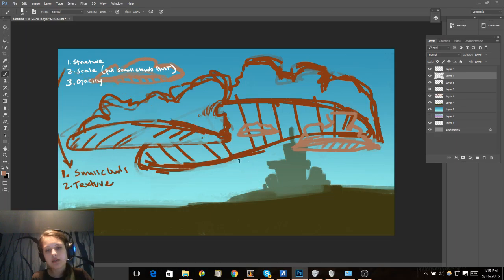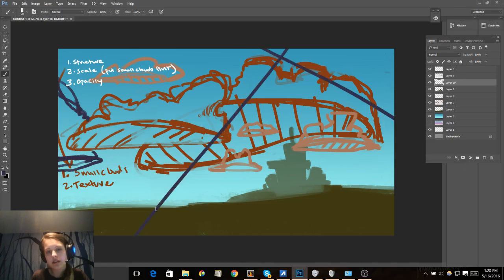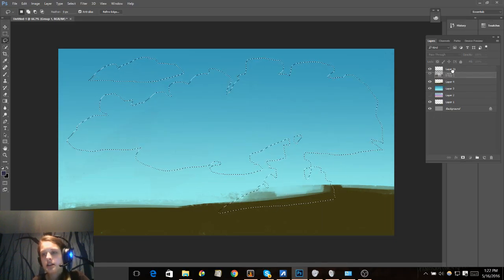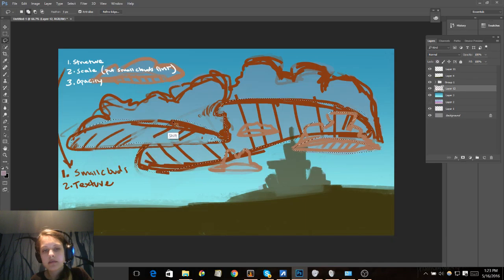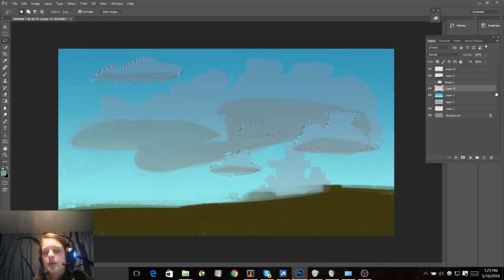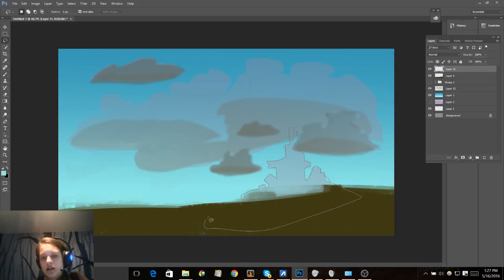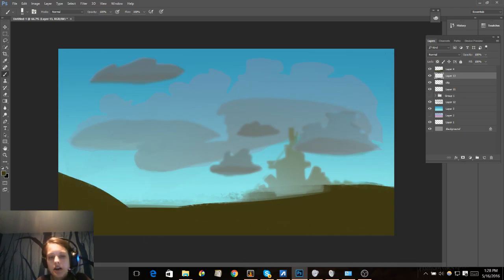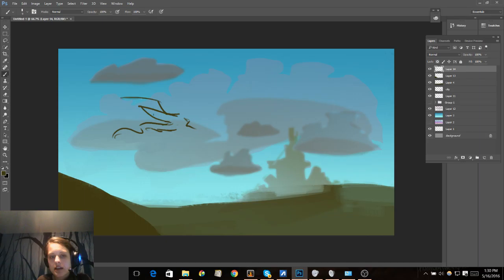The Sky's the Limit and Boy Do I Feel Limited (Part 1)